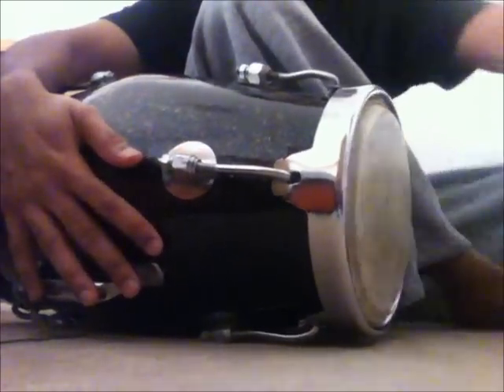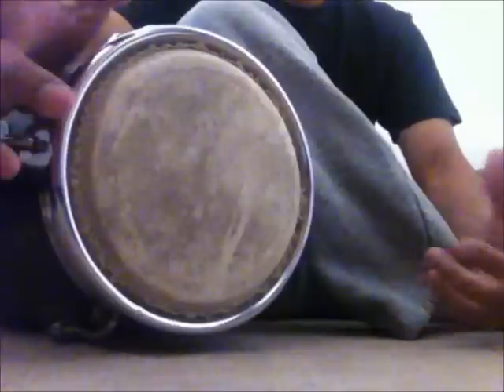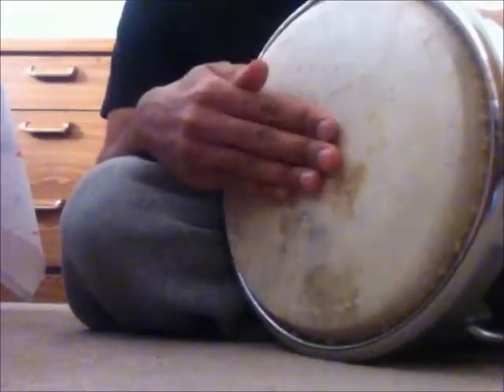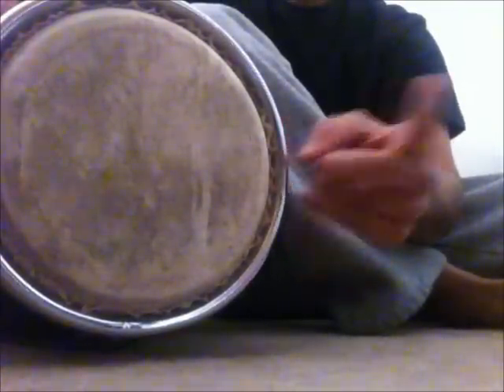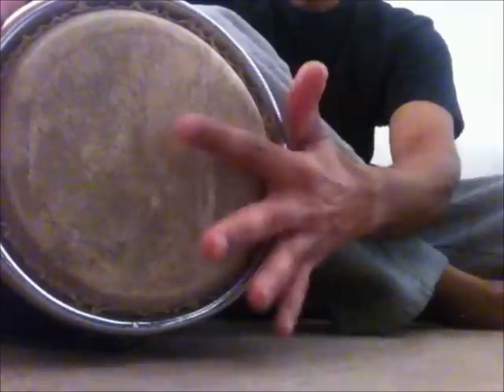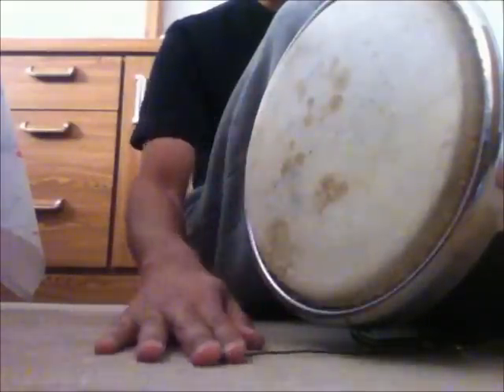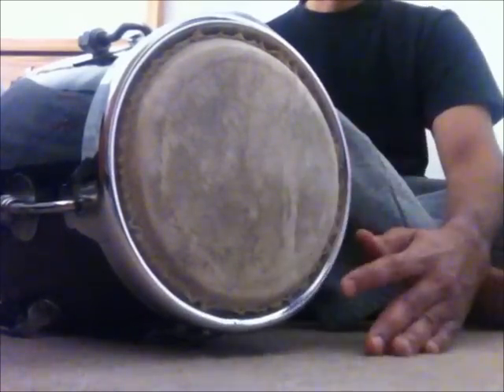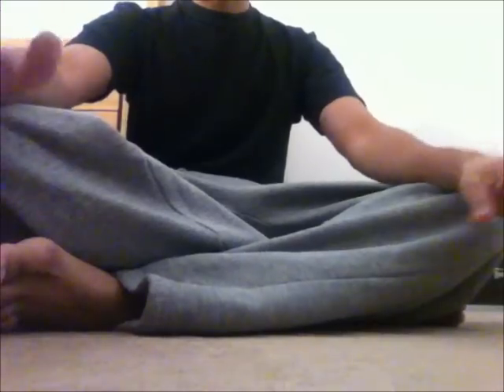Dholak Lesson # 1 (Free)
The first of several dholak lessons for free.